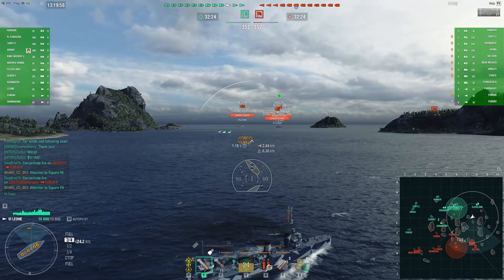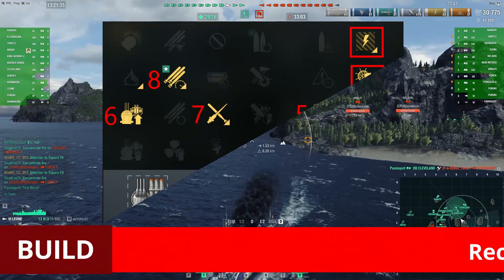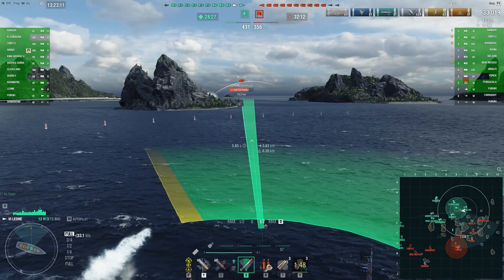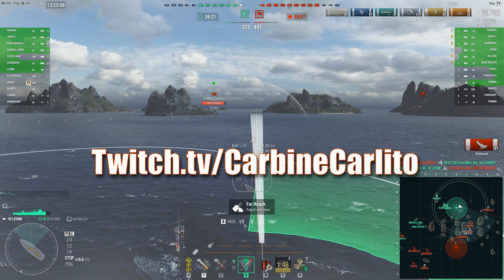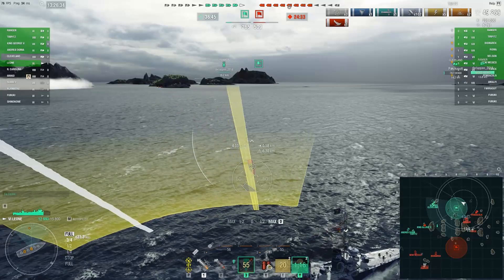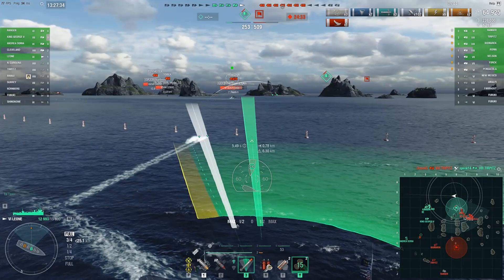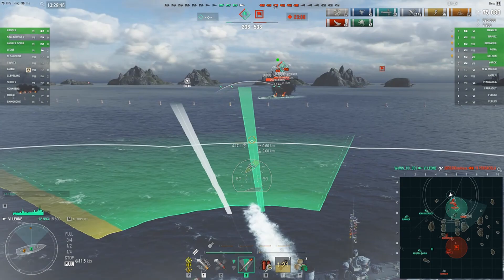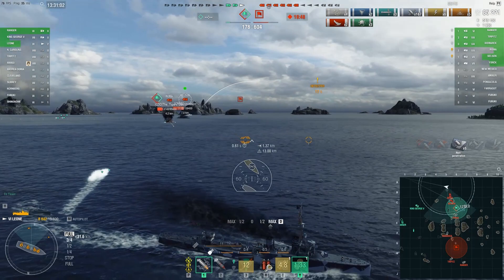New Ships Italian Destroyers Leone World of Warships Wows Review Guide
New ships Italian Navy Destroyer Leone World of Warships Wows Review Guide Regia Marina DDs featuring high quality replay gameplay highlights.

0:00 Italian Destroyer Leone intro & Giveaway News
1:48 Italian DD Leone Captain Skills & Modules
2:15 Italian destroyer Leone gameplay review guide
10:15 Ship Summary Finale and Score Screens

The Leone is the brand new tier 6 premium Italian destroyer added to World of Warships and is based on the Leone class were a group of destroyers built for the Italian Navy in the early 1920s. The full Recommended Captain Skills: Preventive Maintenance, Last Stand, Survivability Expert, Concealment Expert, Main Battery AA Specialist, Adrenaline Rush and Fill the Tubes. Upgrades: Main Armaments Mod 1, Damage Control Mod 1, Aiming Systems Mod 1 and Propulsion Mod 1. Five ships were planned and three completed. The Leone-class scout destroyers were ordered by the Italian Navy back in the days of World War I. Their construction, however, commenced only in the 1920s under an altered project. Ships designated as "light scouts" were equipped with larger-caliber guns and carried two torpedo launchers. It was assumed that the new ships would incorporate the experience of naval warfare in the Adriatic Sea gained during World War I. The Italian scouts were of an impressive size, had good speed, and were equipped with a well-balanced set of armaments. In the early 1930s, the 450 mm triple torpedo tubes were replaced with 533 mm twin tubes, and in 1938, the ships were reclassified as destroyers. By the outbreak of the Italo-Ethiopian War, all three ships of the series—Leone, the lead ship, plus Pantera and Tigre—were deployed on colonial service in the Red Sea. When the Kingdom of Italy entered World War II, the fleet was cut off from the Italian Navy's main forces in the Mediterranean. In October 1940, acting jointly with other destroyers, Leone carried out an attack on a British convoy and managed to damage a transport ship. However, even though the ships of this class did serve their purpose proficiently, being well-suited to swift night encounters with their enemy counterparts, the long time span between their design stage and commissioning—in 1917 and 1924, respectively—left its mark on their combat efficiency. In April 1941, Leone ran aground and was sunk, but has scrupulously been brought back to life in World of Warships. The ship comes equipped with long-range, fast-reloading torpedoes, and has an arcing shell trajectory that’s perfect for spitting fire from behind the safety of cover. VI Leone can boast of having access to a Smoke Generator consumable with long smokescreen setting and dispersion times. Did you enjoy the video? Loved it?